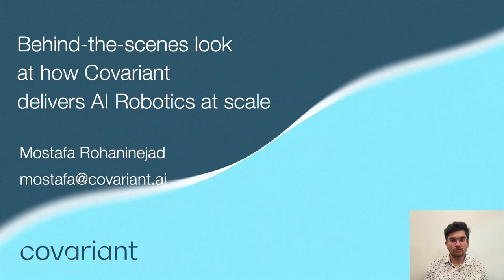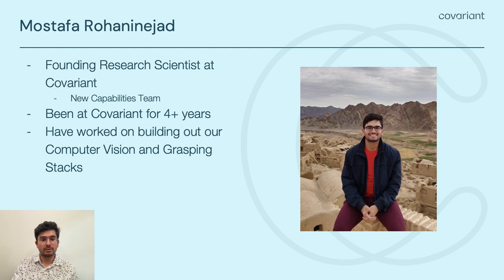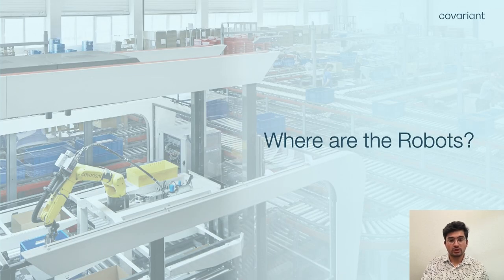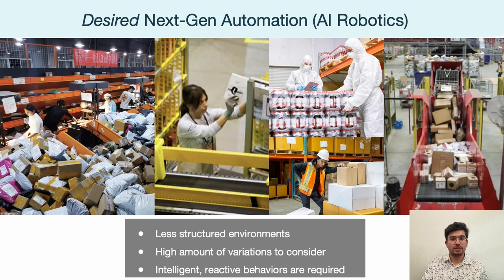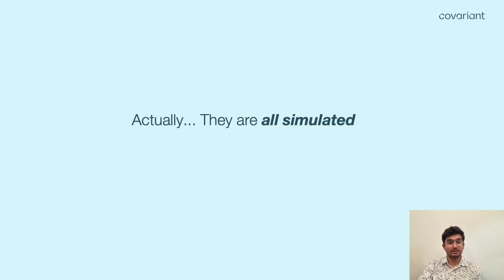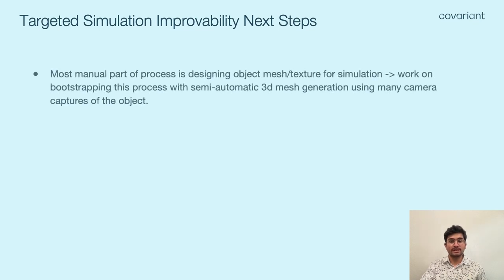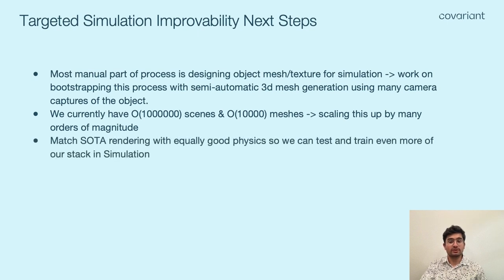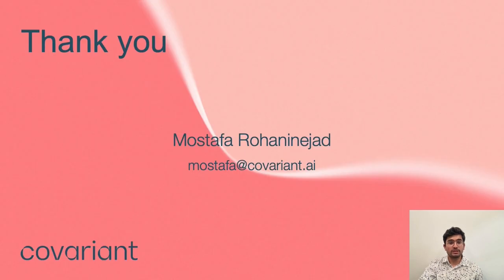NVIDIA GTC 2022 | Delivering AI Robotics at Scale: A Behind-the-scenes Look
Presented by: Mostafa Rohaninejad, Founding Researcher, Covariant

There's a growing disconnect between publication-oriented research into learning systems and the needs of real-world customers with scenarios that demand ever-more autonomous and flexible automation solutions. At Covariant, we try to be the world’s “hands” — providing automation solutions from de-palletizing to apparel induction. In the real world, you have to deal with a very long tail of challenges, and the AI solutions necessary for dealing with them at the highest levels of reliability need to go beyond the latest and greatest in academic papers.

The pillars behind our approach to research at Covariant are:
- Composability of learned models that gives us interpretability and flexibility to master new problem domains quickly.
- Clever solutions to maximize the amount of self/semi-supervised learning, allowing us to best utilize our exponentially growing dataset of object SKUs and robotic-scene interactions.
- Ever-more realistic simulated environments that provide state-of-the-art sim-to-real transfer.
- Real-time nature of robotics requires investment in improving latency without sacrificing model capacity. Hopefully, by the end of this session, you'll appreciate both the technical challenges and the exciting commercial possibilities of AI Robotics.

Chapters:
00:00 Introduction
01:10 Traditional Robotics vs. AI Robotics
05:13 Automating the Hands at Covariant
08:35 What it Means to Achieve Autonomy
09:54 Four Pillars to Achieving Autonomy at Scale
10:26 Pillar 1: Composability
19:59 Pillar 2: Self/Semi-Supervised Learning
25:16 Pillar 3: Simulation
30:39 Pillar 4: Optimizing for Inference
35:22 Conclusion